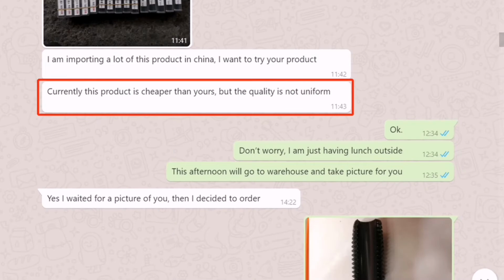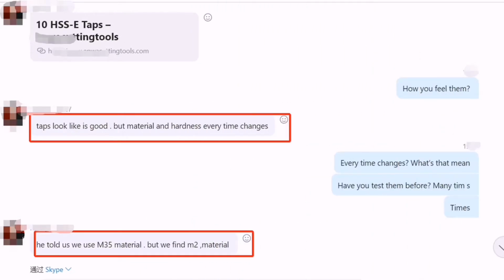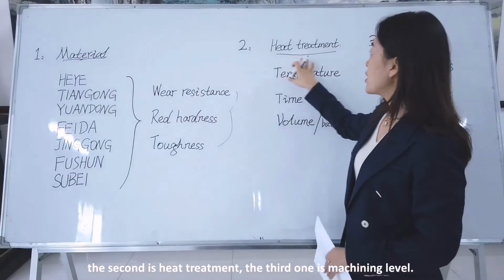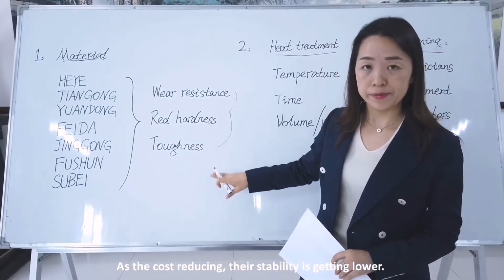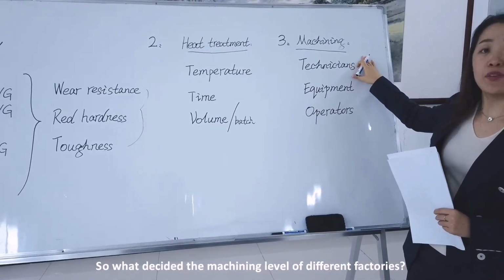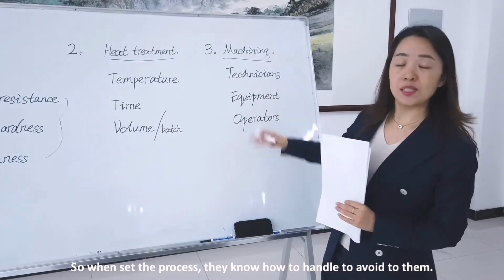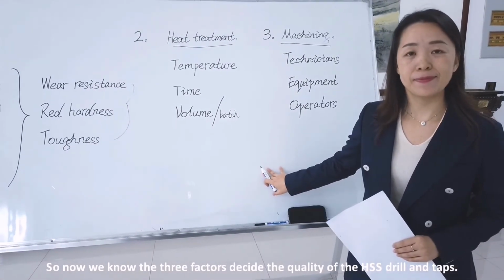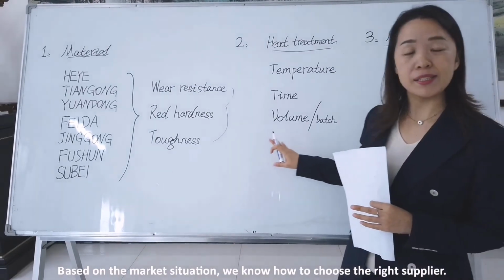Why The Drill Bit and Tap You Purchase Is Not Stable?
Why the drill bit and machine taps you purchase are not stable quality?
What decides the HSS drill bit and machine taps' quality?
 How we get stable quality HSS drill bit and taps?

Check this video, you will know the tips!